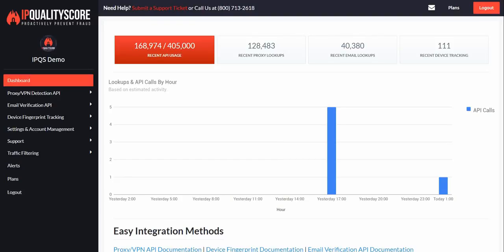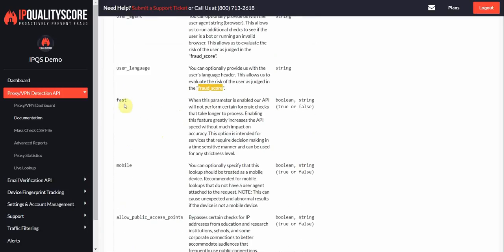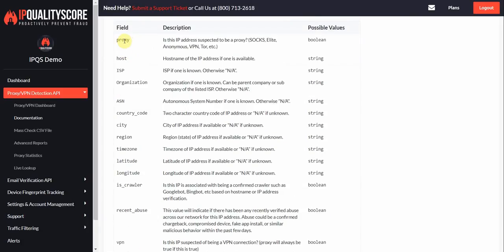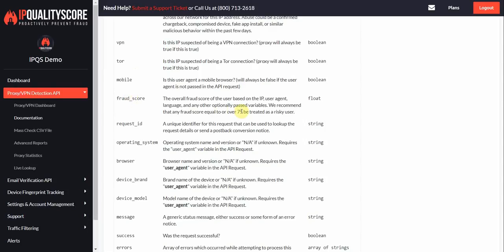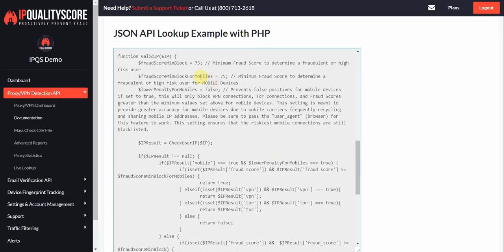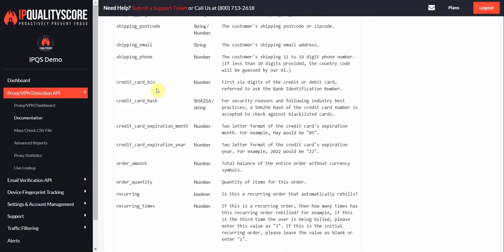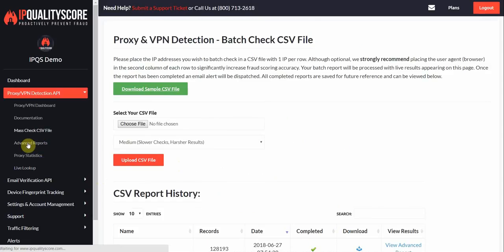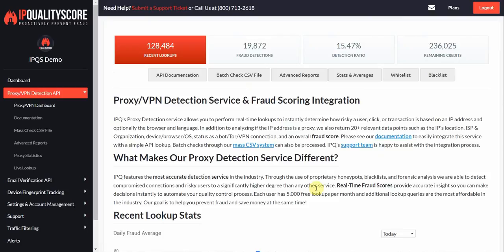Using the Proxy VPN Detection API by IPQualityScore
Quick tutorial of the IPQS Proxy & VPN Detection API and Fraud Scoring tools. Learn the different settings and variables that can be passed to customize the API and optimize the detection settings for your audience. Join us for a quick tour of the user platform.

Create a free account with 5,000 lookups and test the service